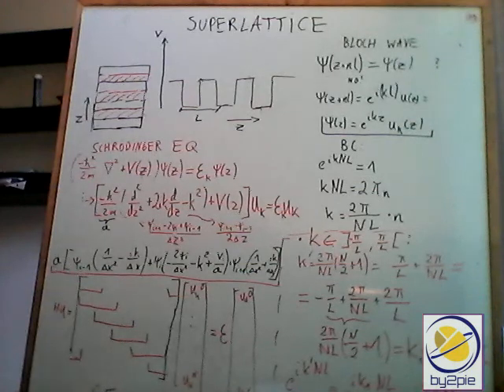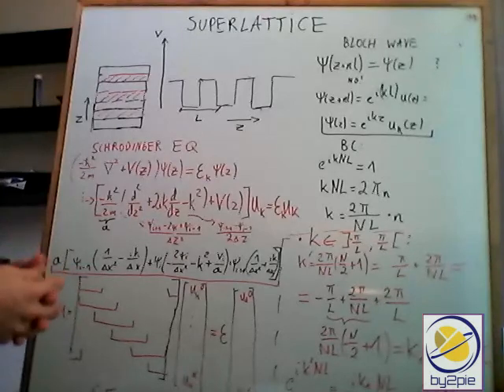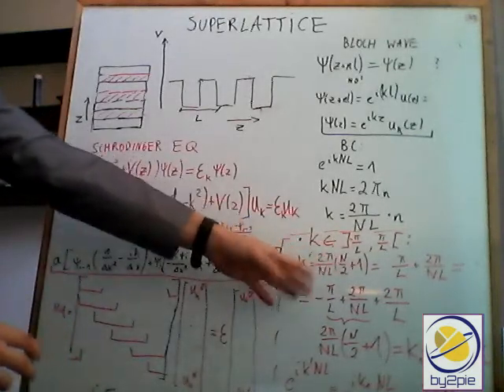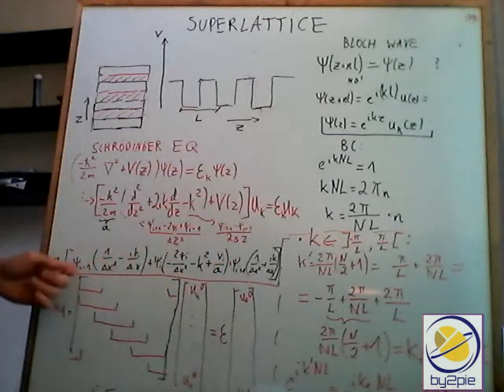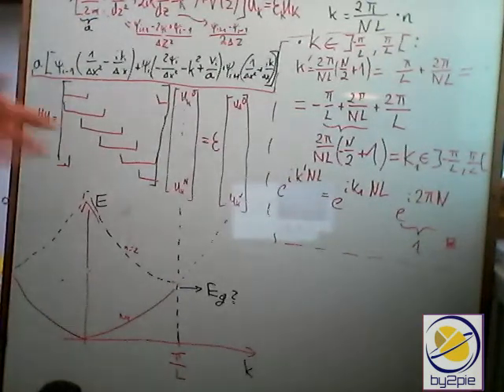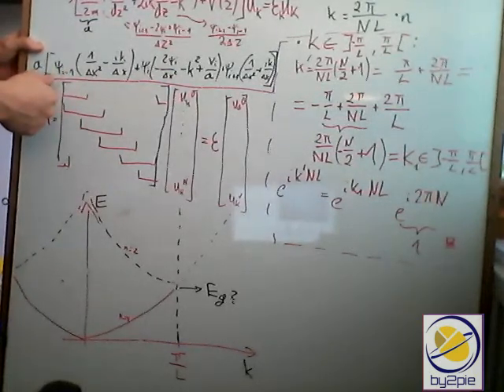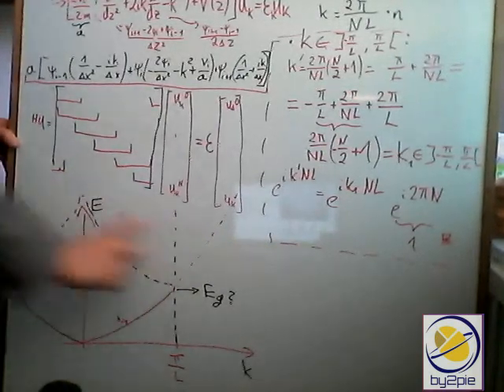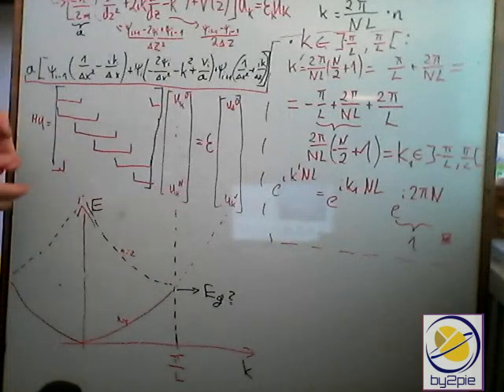9.2 Quantum modeling: It's a well...it's a wave...no, it's superlattice!